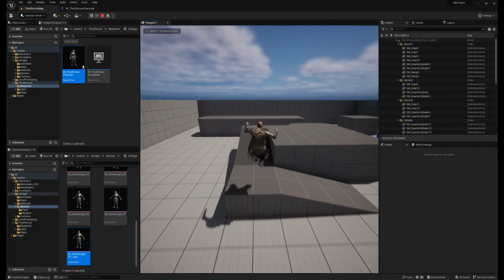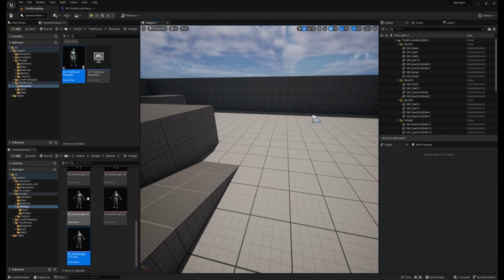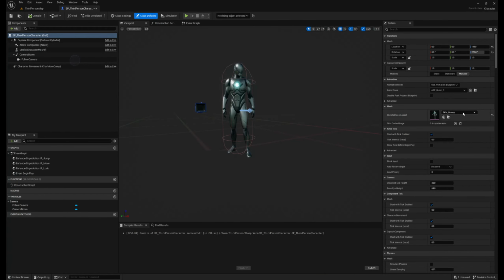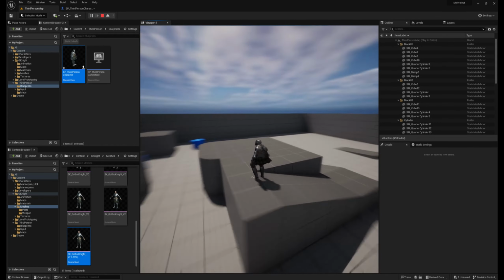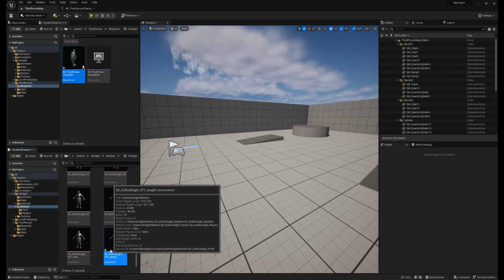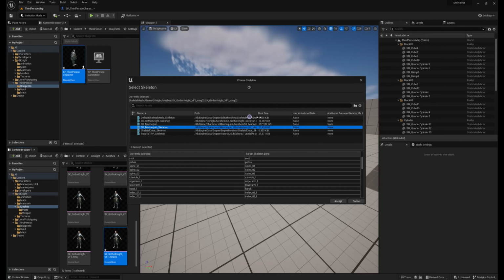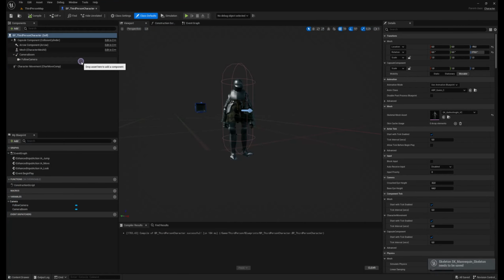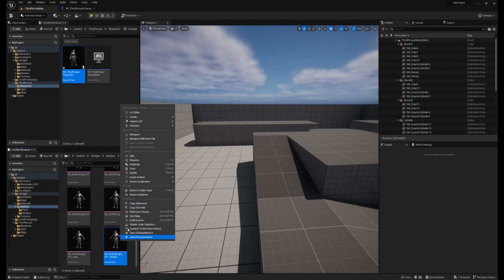Unreal Engine 5 QuickTip | Custom Third Person Character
This UE Quick Tip  shows how to Use your skeletal mesh as Third Person Character.

Looking for quick solutions or creative ideas in Unreal Engine 5?
Whether you're just getting started with UE5 or working on advanced scenes, these Quick Tips are designed to save time, solve real problems, and boost your workflow.

Having trouble with Unreal Engine?
I might cover your problem in one of the next Quick Tips.

- Transform Effector
- Deconstruct BP